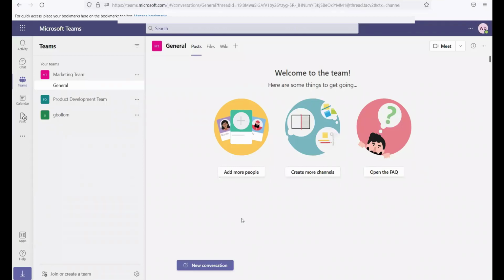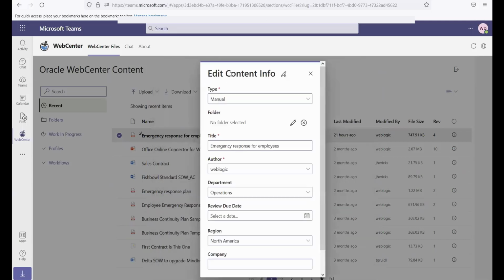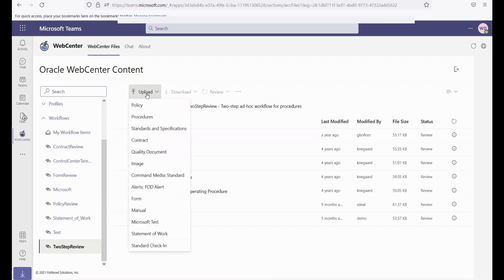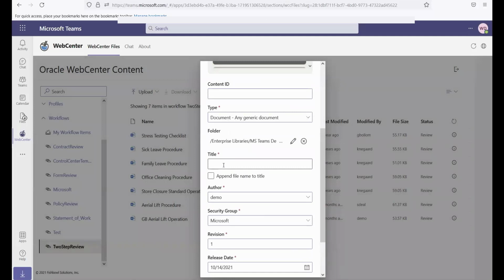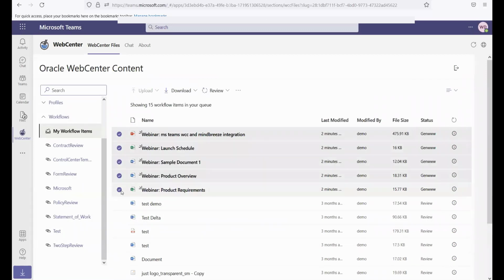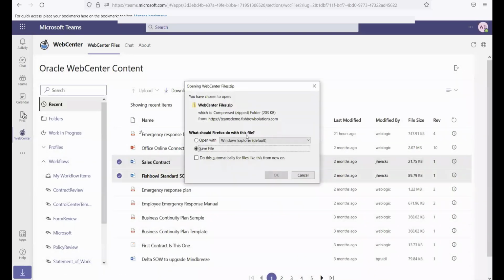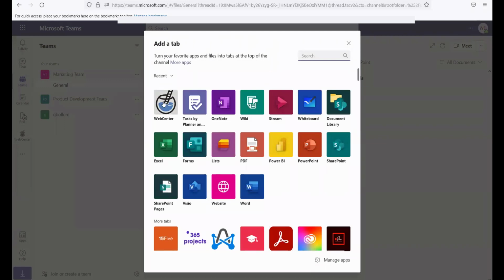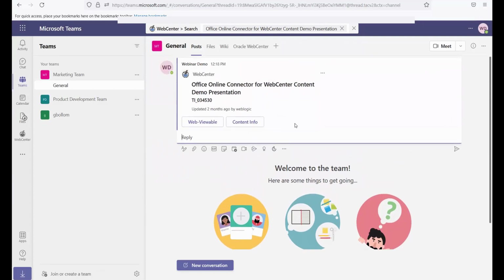Demo: Teams WebCenter Integration Release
Don't have time for the full webinar? Fishbowl’s Microsoft Teams Integration for Oracle WebCenter Content is a solution that enables Microsoft Teams’ users to search and view content existing in WebCenter from their Teams’ site, as well as perform a content check-in from Teams to WebCenter. The solution enables users within organizations that have both Microsoft Teams and Oracle WebCenter to further leverage Teams for document collaboration but ensure content resulting from that collaboration can easily be stored in WebCenter.